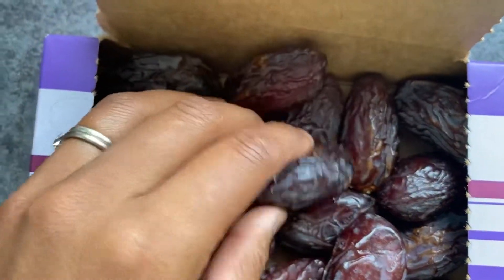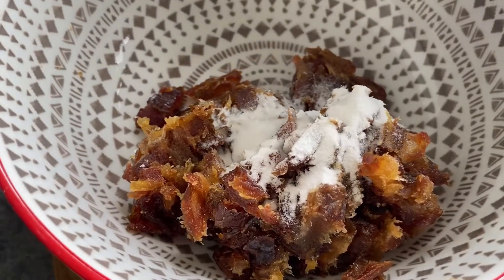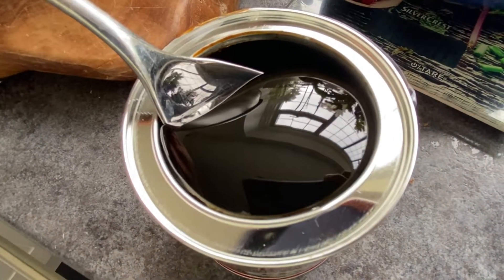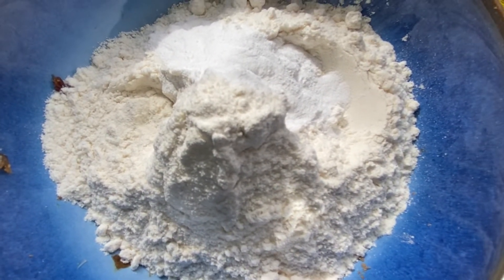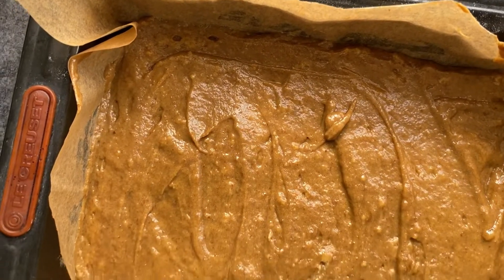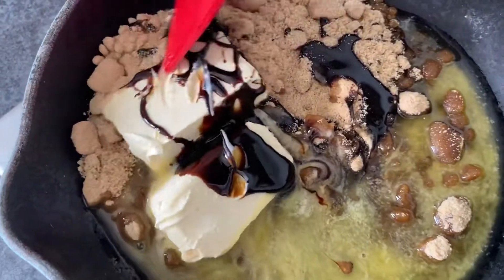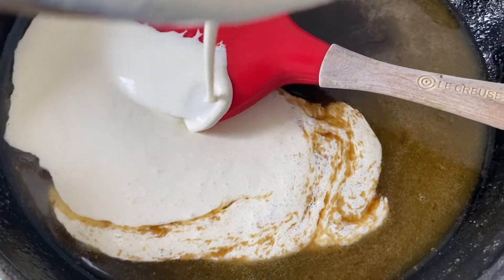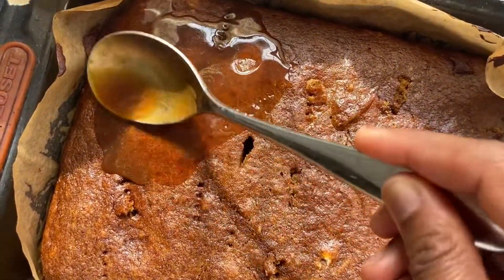Vegan Sticky Toffee Pudding | Homemade Caramel Sauce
Vegan Sticky Toffee Pudding - It’s surprisingly easy to make and SUPER tasty it’s a must try.